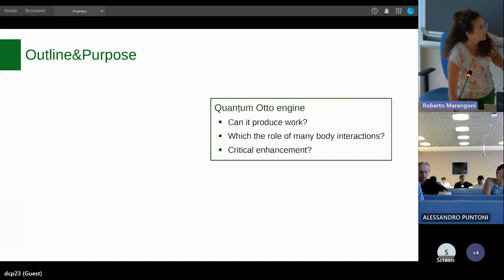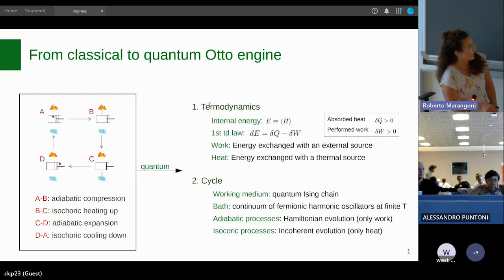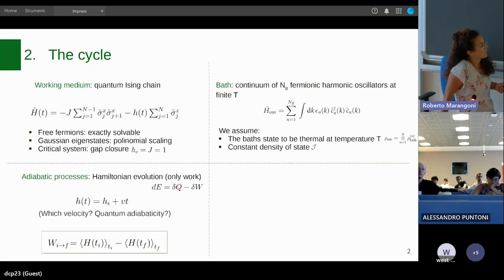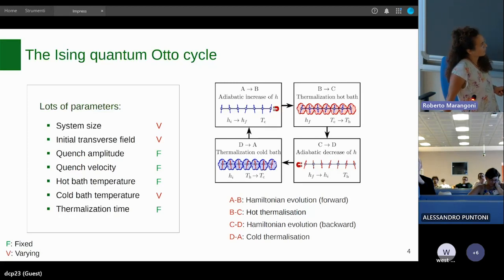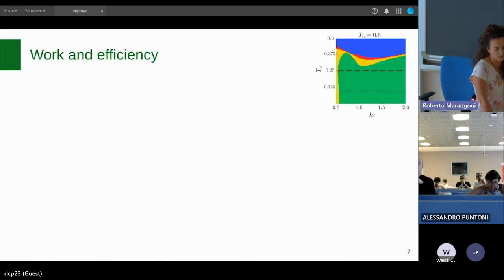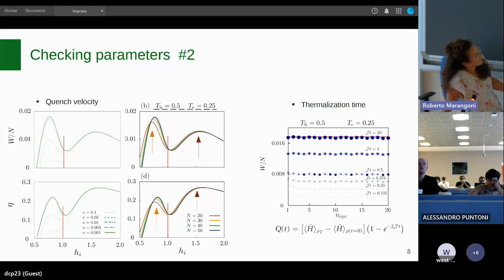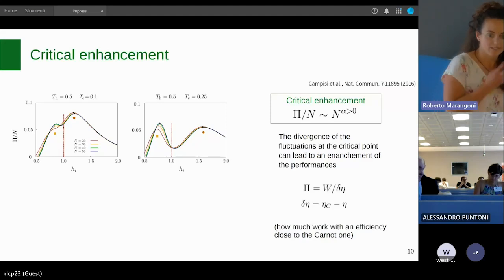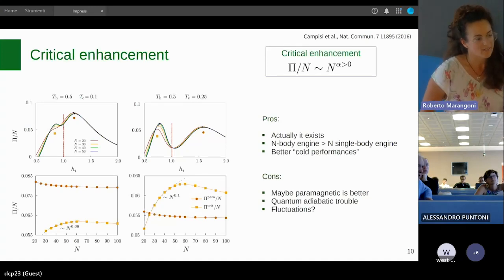DCP23_13: Giulia Piccitto, "The Ising critical quantum Otto engine"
Talk by prof. Piccitto at DCP23, entitled:"The Ising critical quantum Otto engine"